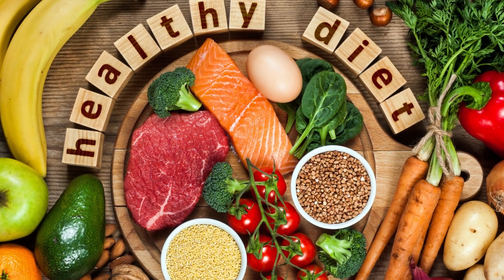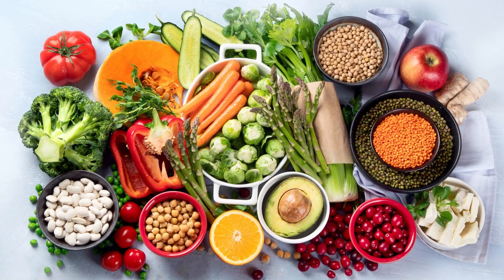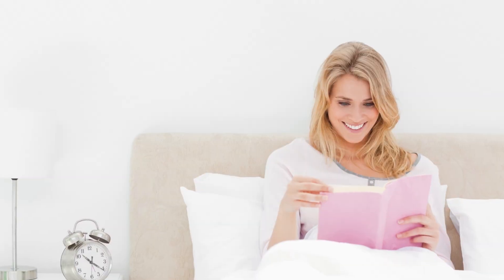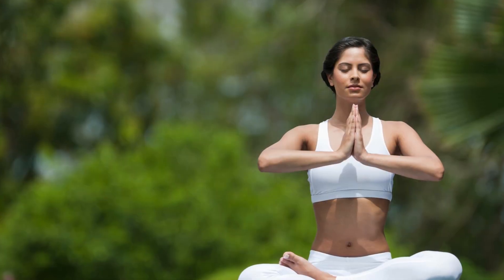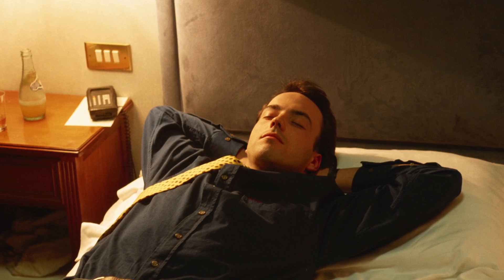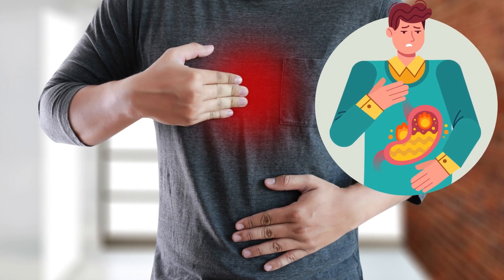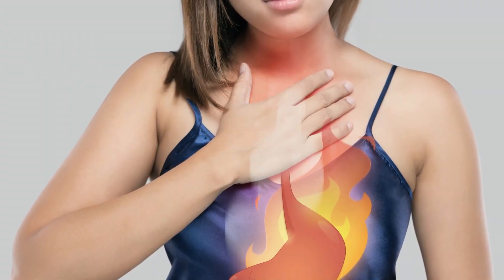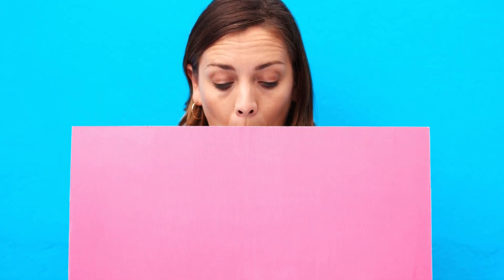How to Treat Acid Reflux Without Medicines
We bring Health and Fitness related content on our channel for our viewers. Today we have brough you another interesting video regarding How to treat acid reflux without medicine. There are certain channels like MEDSimplified, AbrahamThePharmacist and also The Yoga Institute which has the same content. Also there are Liebscher & Bracht - The Pain Specialists, Dr. Eric Berg DC and another like Maestro. We also have other channels like Med Today, Dr. Carlos, Healthy Natural Remedies and Medinaz. Also there are DailyHealthPost, Natural Solution ,Think Your Health, Dr. Vivek Joshi, Ryan Taylor and Nucleus Medical Media.